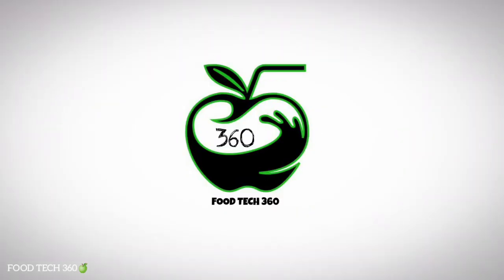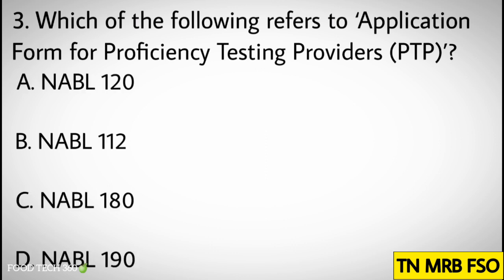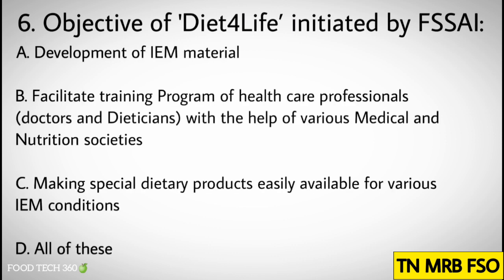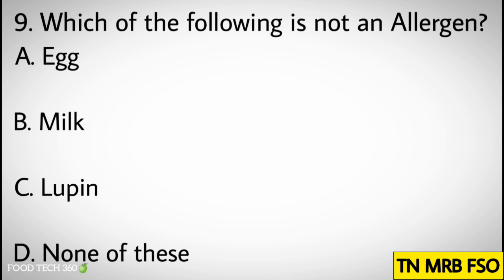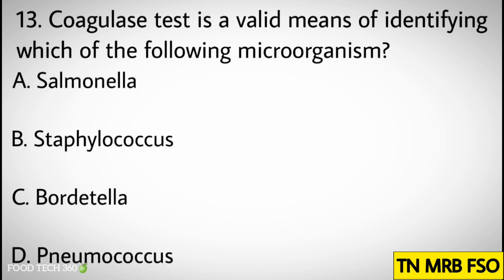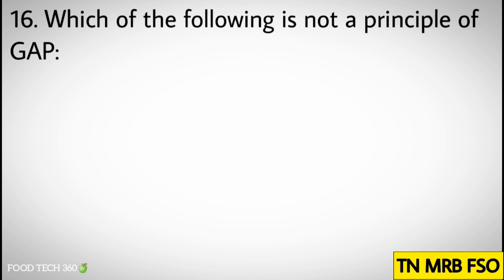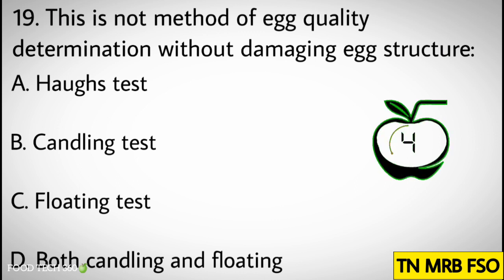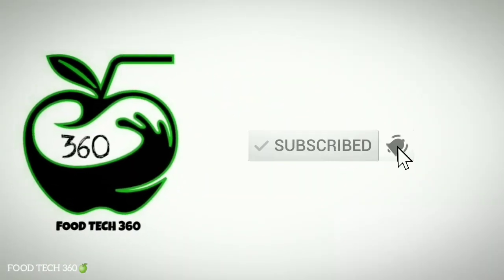TN MRB FSO Mock Test (Set 2) | Food Safety Officer Exam Important MCQs | Food Tech 360 🍏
In this video we have solved some Important MCQs for TN MRB FSO Exam

TN MRB FSO ✅ (MCQs plan)
"Topic wise Important MCQs & FSO PYQs 📝" (₹399)

Google Pay / PhonePe / Paytm ➡ ₹399 ➡ 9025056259

(Feel free to talk with us in Tamil)

⭕Topic wise Important MCQs with Answers, as per the Syllabus in PDF format (2200+ MCQs)
⭕2 Sets will be provided:
1. Answers highlighted
2. Answer key kept separate
⭕ 7 Other state FSO Previous year question papers
⭕Access to join Telegram private group for daily quiz
⭕All MCQs in PDF format
⭕Plan valid till Exam
⭕No Hard Copy

🎓 All MCQs PDF will be shared immediately through mail after payment ✅